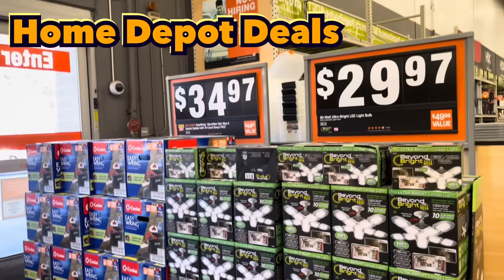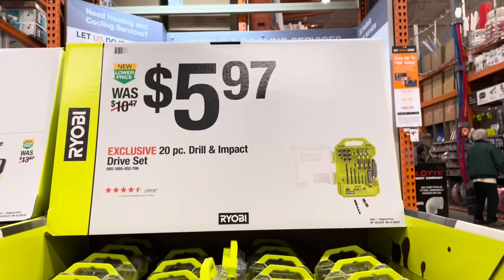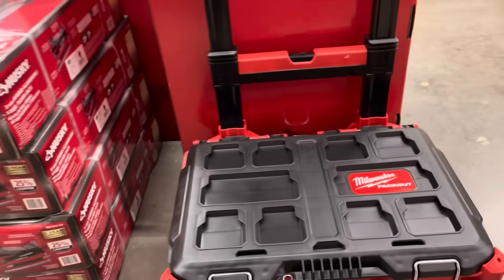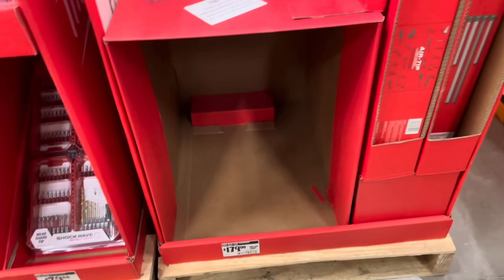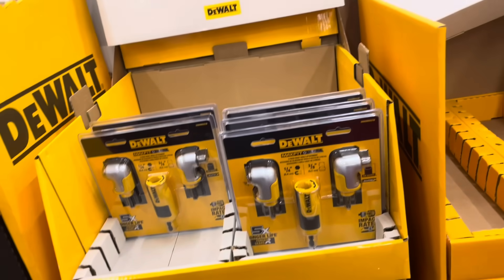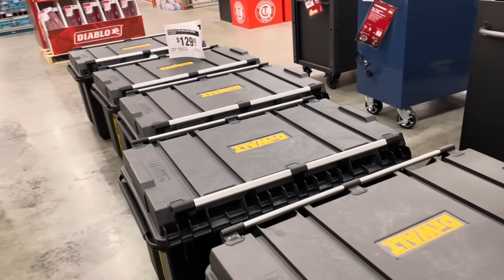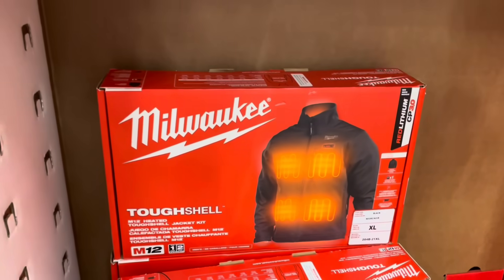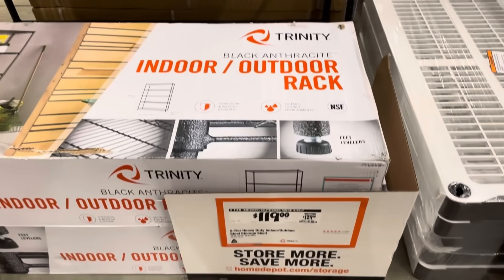Home Depot 2024 Big Tool Deals and Savings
Home Depot, home improvement tool deals and sales for 2024 january deals. I walk in ​⁠ and showcase sales and the best deals on tools, storage solutions, hardware, shelving, heaters and more.

Tools On Amazon (or similar)

DeWalt Drill and Driver Kit
Garage LED lights
Easy Wring Spin Mop
Gorilla Gloves
Air tool hose
DeWalt Miter saw 12”
DeWalt Toughsystem Toolbox
Milwaukee Packout toolboxes
Ryobi Tool box
Makita circular saw kit
Ryobi 18v battery
Garage Storage Shelves
Garage Industrial Shelves